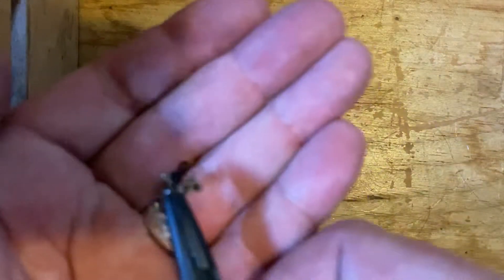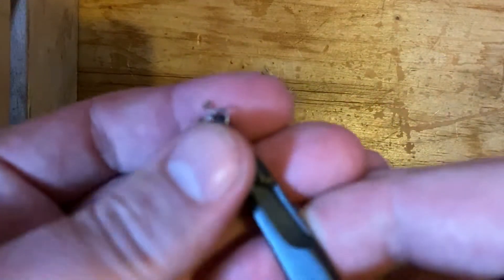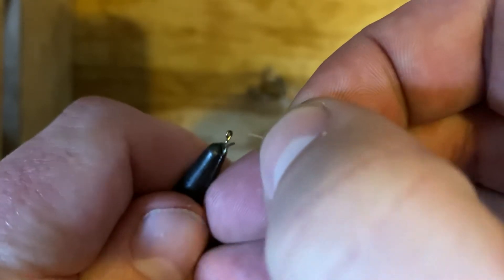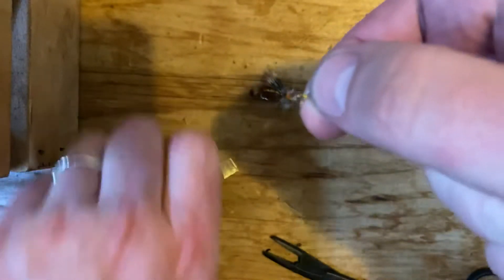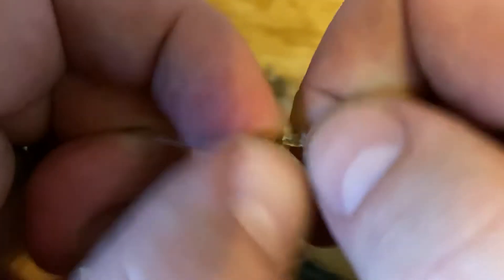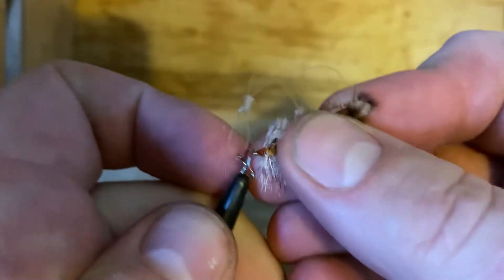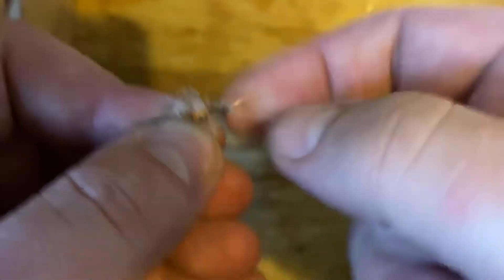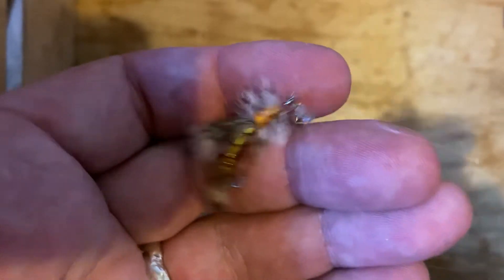Adjustable dry dropper rig